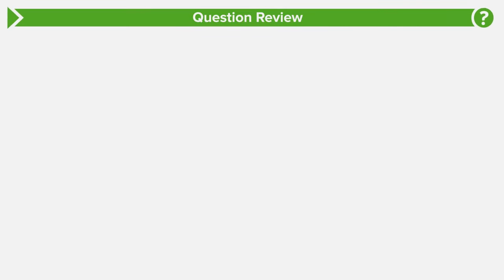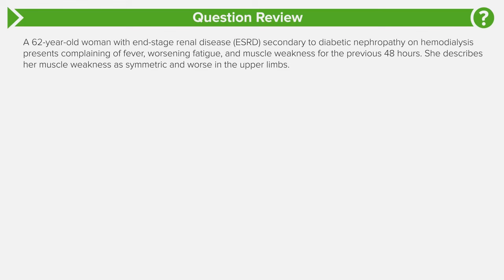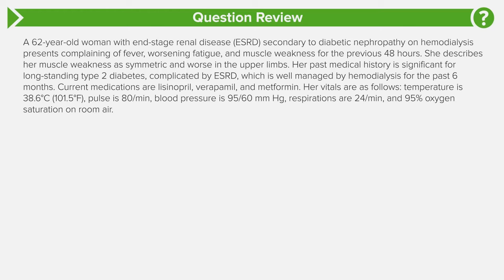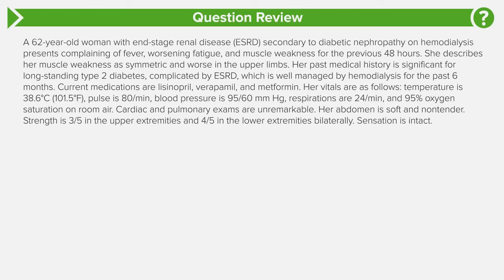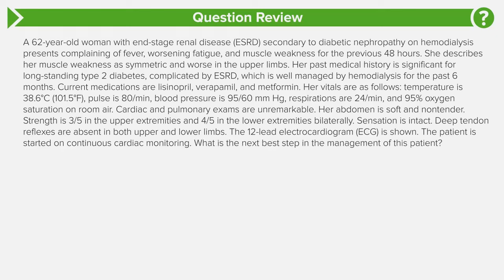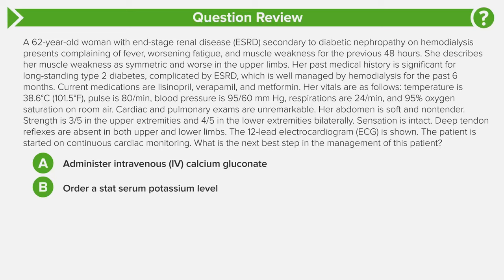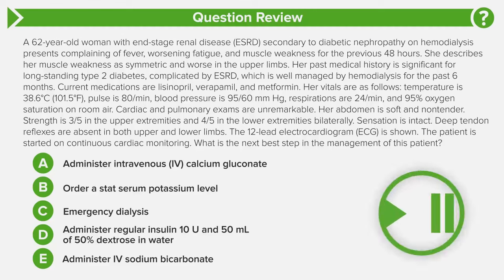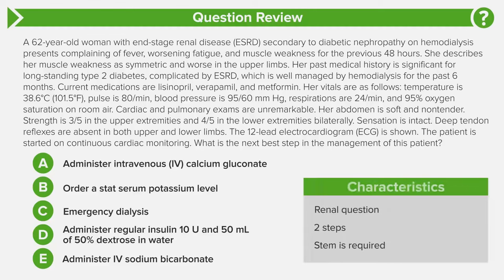Chronic Kidney Disease Case Study Walkthrough | USMLE Preparation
► THIS VIDEO will guide students on an engaging journey through a complex medical scenario, perfect for anyone studying or interested in internal medicine, especially focusing on renal pathology. 🏥📚 Join us as we delve into the case of a 62-year-old woman with end-stage renal disease, exploring her symptoms of fever, fatigue, and muscle weakness. This video is a must-watch for students aiming to ace their USMLE exams, as it challenges viewers to think critically about patient management.

Dive deep into the world of diagnostic decision-making with a patient who has a history of type 2 diabetes and is undergoing hemodialysis. 💉👩‍⚕️ You'll understand the importance of correlating clinical symptoms with medical history to narrow down diagnoses. Our expert discussion covers vital signs, physical exam findings, and ECG interpretations, offering insights into recognizing and managing hyperkalemia—a common yet serious complication in end-stage renal disease.

But that’s not all! The video emphasizes the urgency and prioritization in patient care, especially in emergency scenarios. 🚨 We explore various treatment options, including the administration of IV calcium gluconate, and why it’s the best immediate response to severe hyperkalemia. This is crucial for preventing life-threatening cardiac arrhythmias.

► THE PROF  👨‍🏫
Dr. Mohammad Hajighasemi Ossareh, also known as DocOssareh on YouTube, guides you through an anatomy question based on USMLE standards.
Mohammad Hajighasemi Ossareh, MD, MBA, graduated from the University of California, Irvine - College of Medicine. During which time he also received his MBA degree from the University of California, Irvine - The Paul Merage School of Business. He currently serves as an intern at the St. Mary Medical Center, and starting June 2017, he will be a USC Neurology Resident. Dr. Ossareh is also the founder and chief content creator of the DocOssareh Youtube Channel, which he created in 2009. His Youtube Channel mentors viewers on how to succeed both academically and socially in medical school. He has created over a hundred videos that have accumulated over three million views. 🩺

Chapters:
00:00 Introduction to the Case
02:23 Advice: Answer the question
03:07 Characteristics of the case
03:48 Determine the diagnostic
06:25 Determine the Next Best Step
07:50 Correct Answer Explanation
10:20 Alternative Management Options
12:21 High-Yield Information